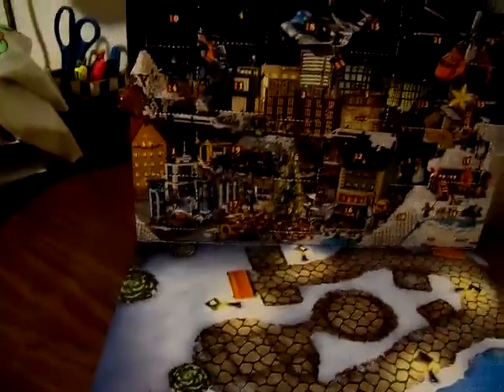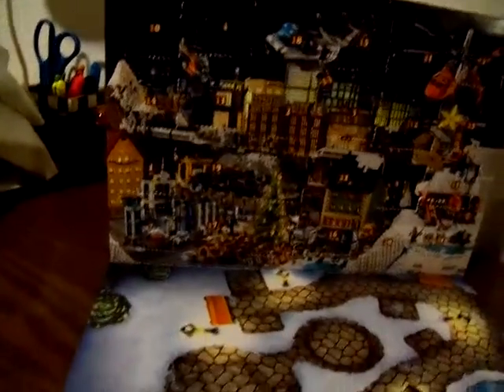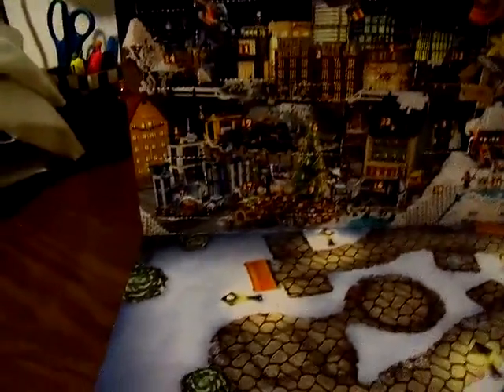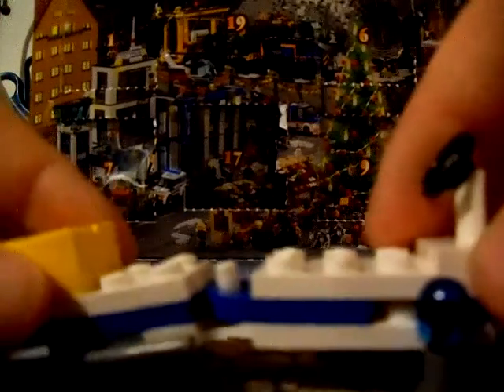Lego Christmas Advent Calender Day 17